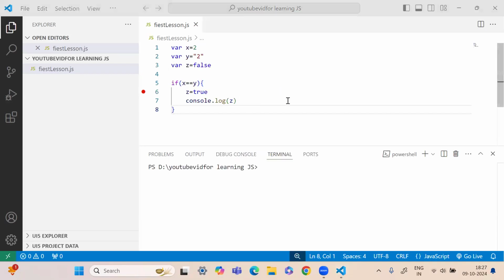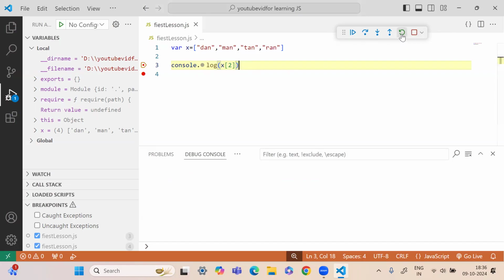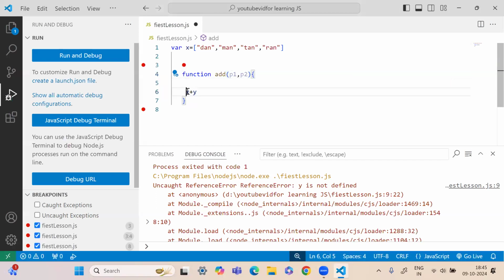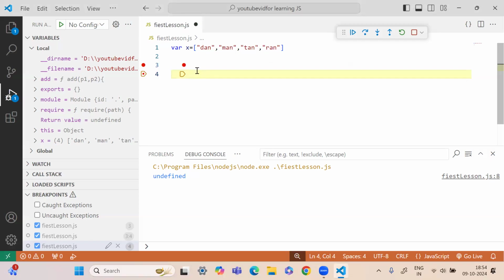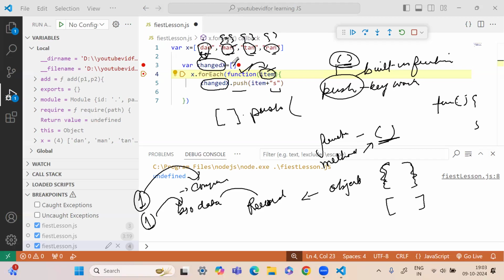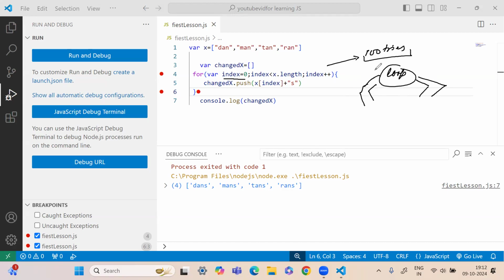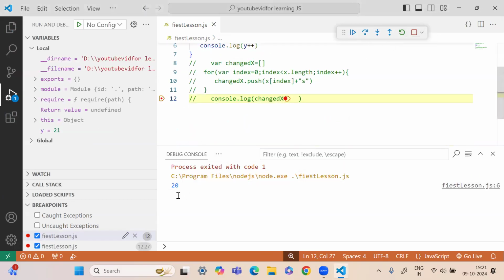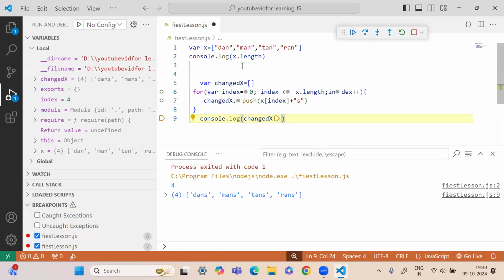part 10 java script day2 || loops